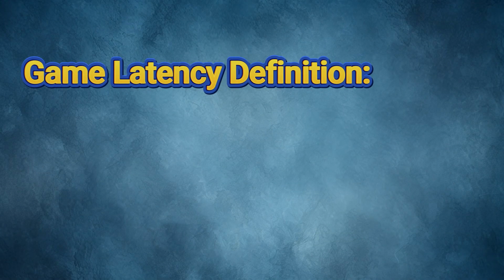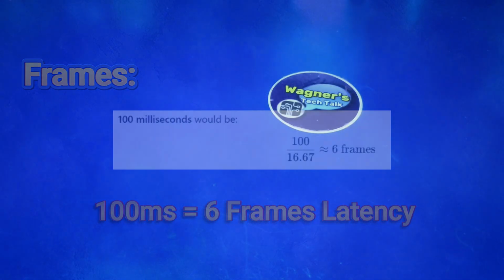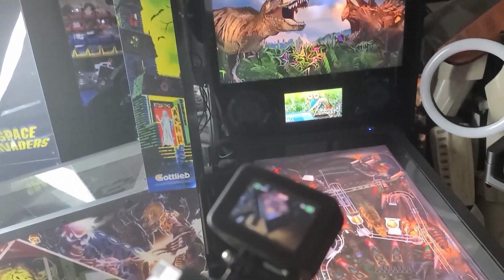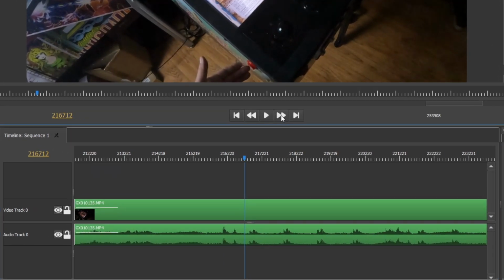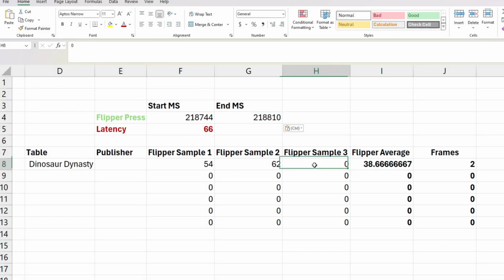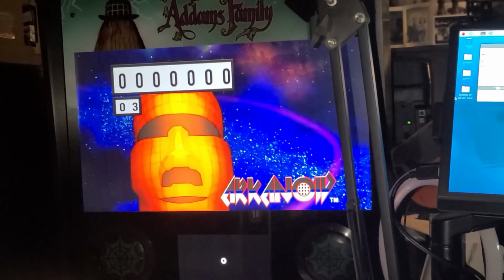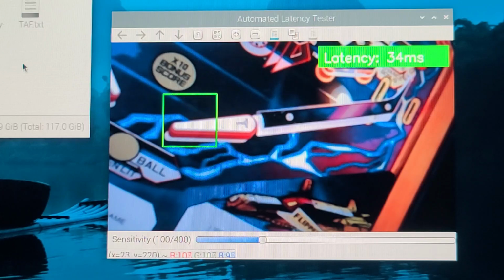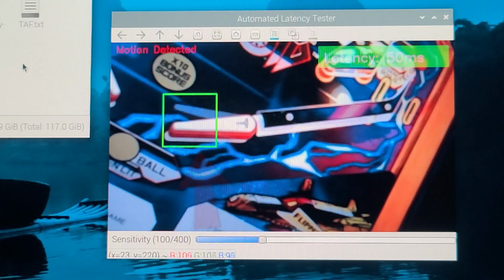Measure Flipper Latency Like a Pro on Legends Pinball 4KP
How to Measure Flipper Latency on the Legends Pinball 4KP Machine | Step-by-Step Guide

In this video, Jon Wager, the content creator from Wagner's TechTalk, joins us to walk you through the process of measuring flipper latency on the Legends Pinball 4KP machine. Whether you're a seasoned pinball pro or just getting started, understanding and optimizing flipper response time is key to improving your gameplay experience. We'll cover everything from the tools you'll need to the step-by-step procedure to accurately measure and analyze the latency.